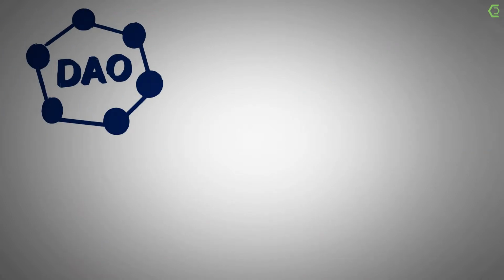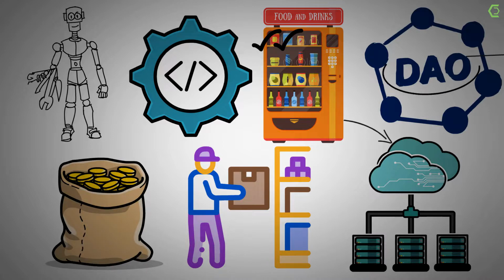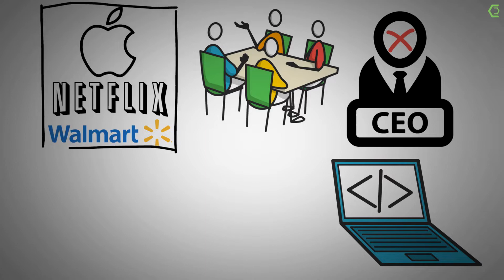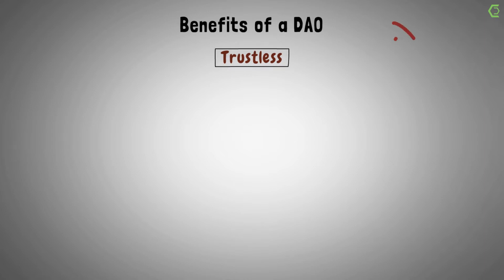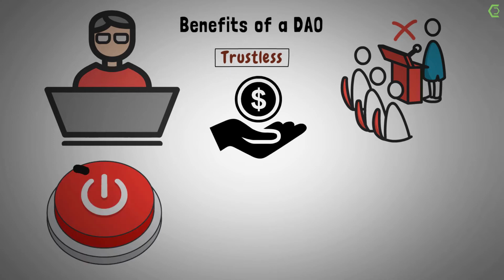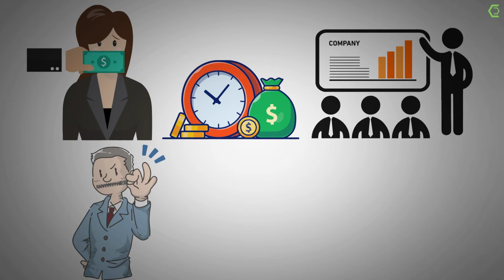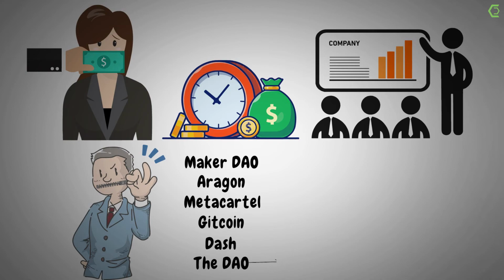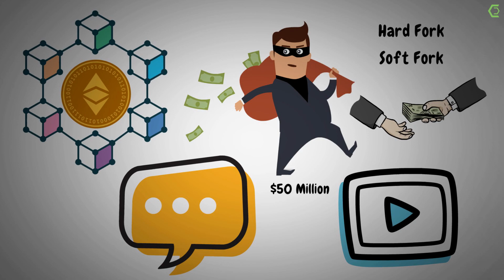DAO Explained (Animated + Examples + Easy to understand)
Shoedog’s cryptohub, the best cryptocurrency platform online!